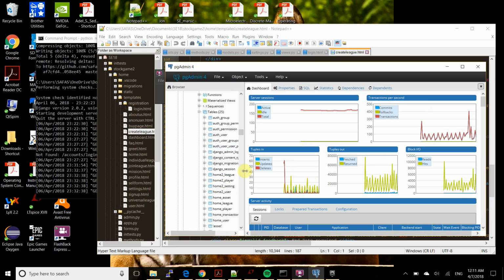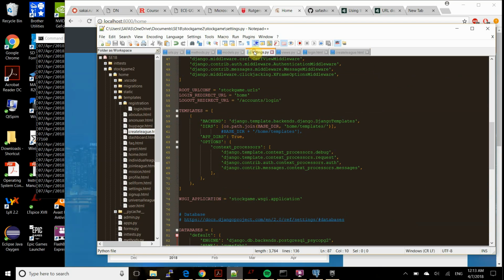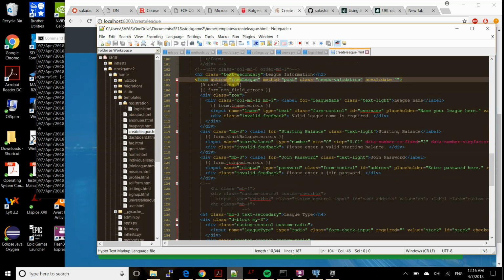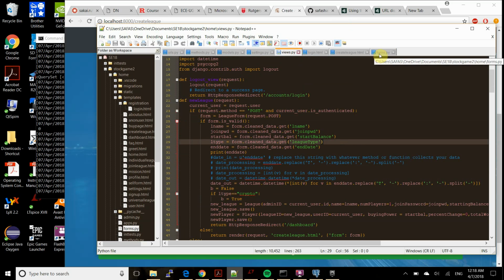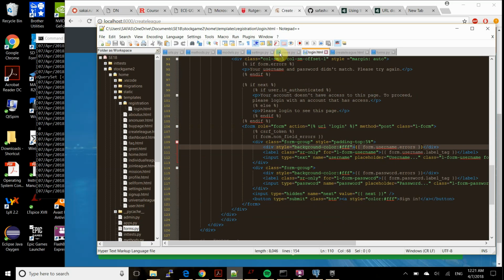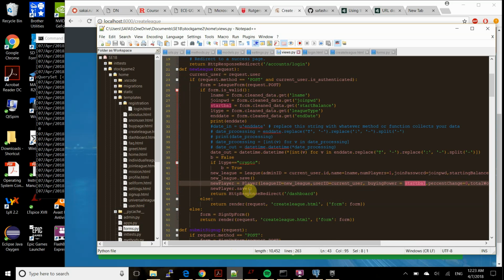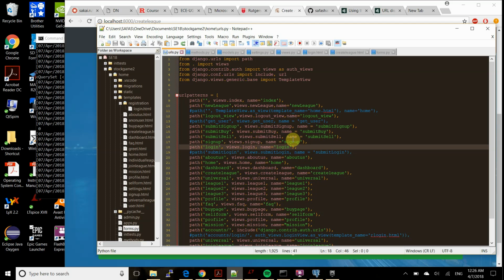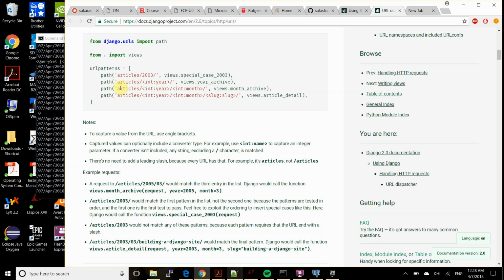Django Tutorial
Developed a fantasy trading application with my teammates and made this video during development to explain the Django framework to render html pages and interface with the database back-end